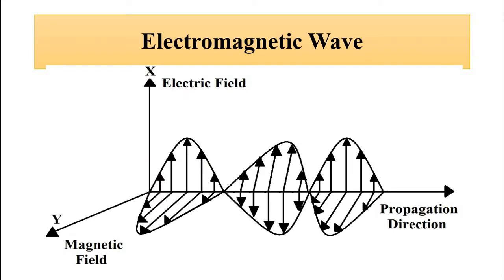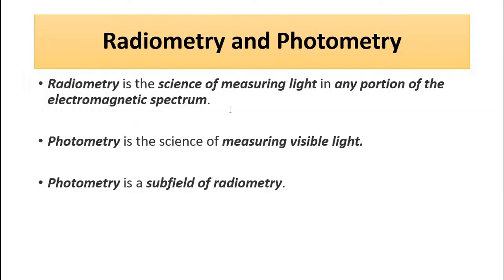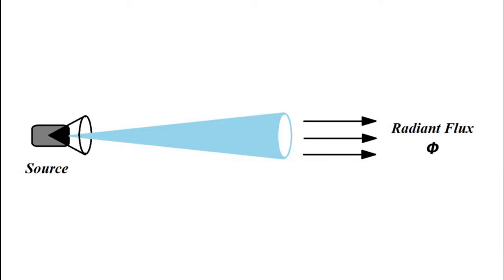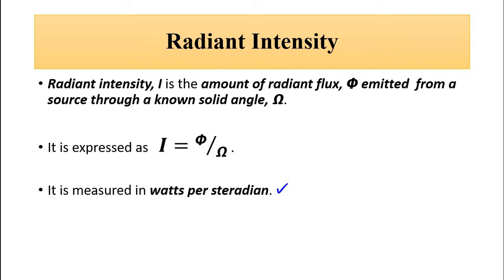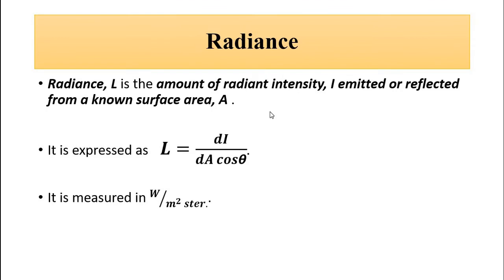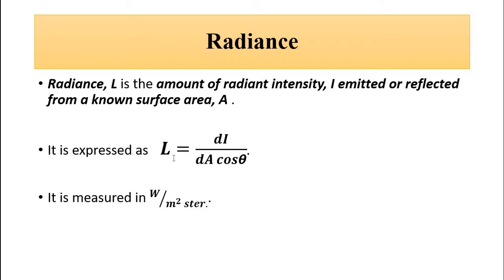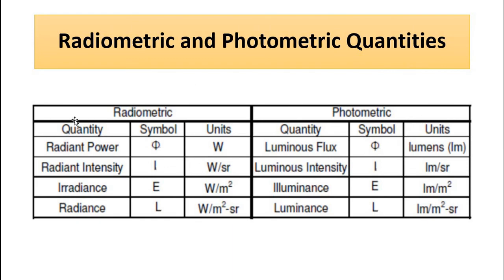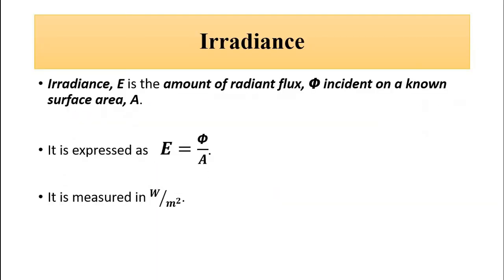Radiometry | Radiometric Quantities | Basic Concepts | Optoelectronics Devices And Systems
In this video, we are going to discuss some basic concepts about Radiometry and Radiometric quantities.